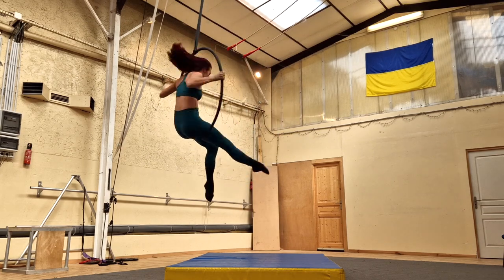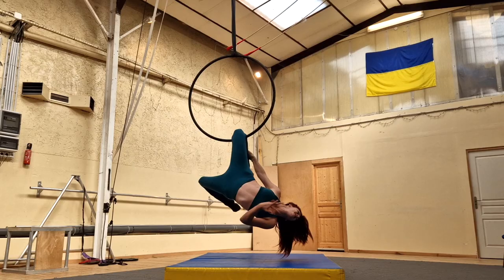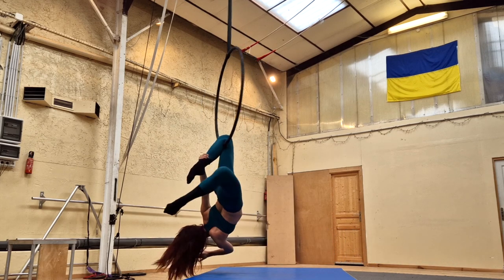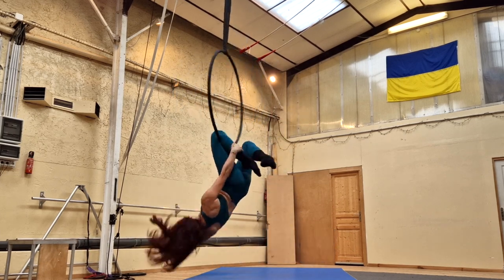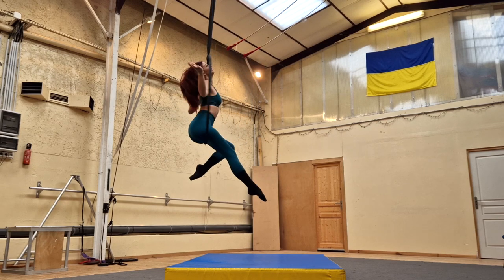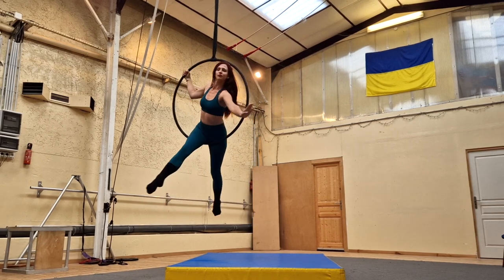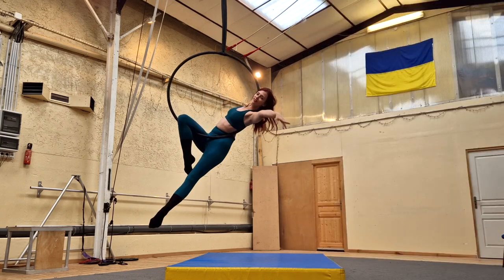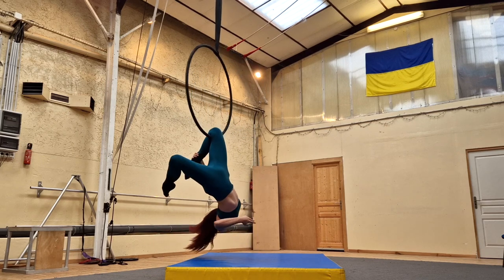Aerial Hoop TUTORIAL Cradle DROP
This is an easy aerial hoop drop that's great for aerial hoop beginners and intermediate aerialists who are still getting used to drops. You start in the Lyra Cradle and then an easy aerial hoop drop to the bottom bar. This is also a great aerial hoop trick for anyone who is not flexible. So whether you're a lyra beginner looking for a challenge or a more advanced lyra aerialist give this easy lyra drop a try :)